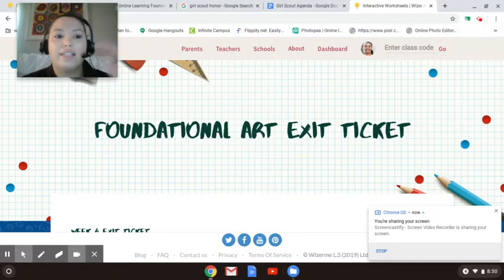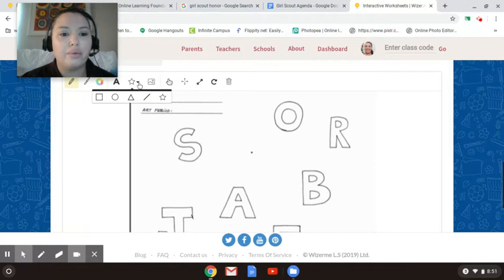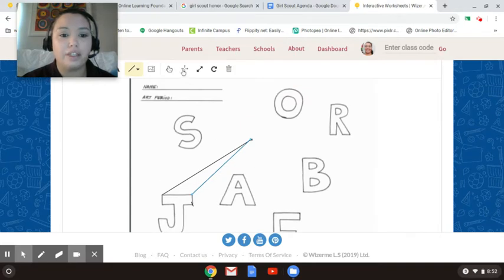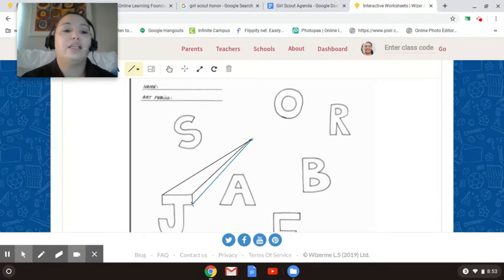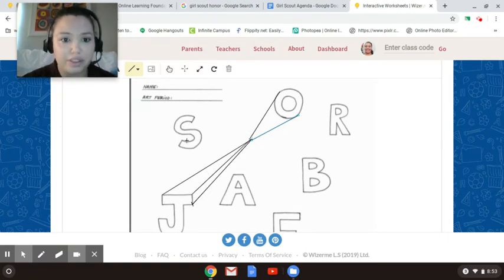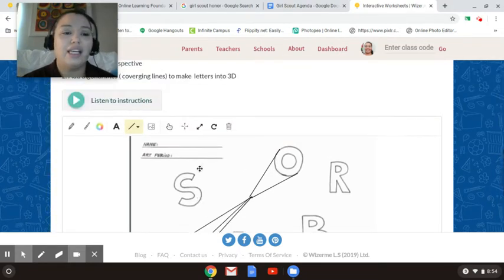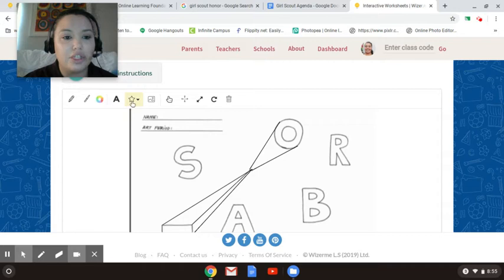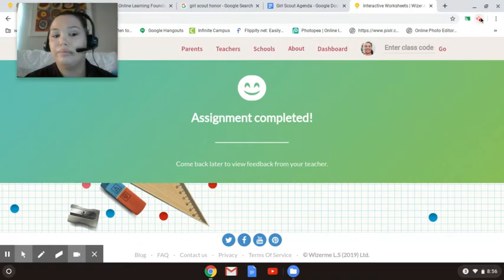Week 6 Exit Ticket